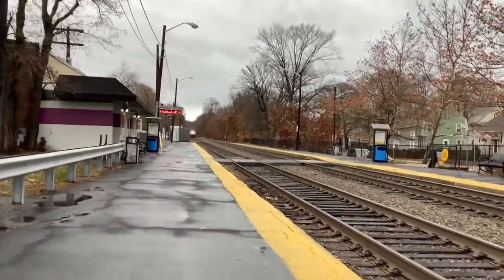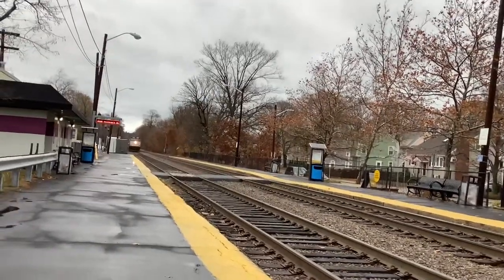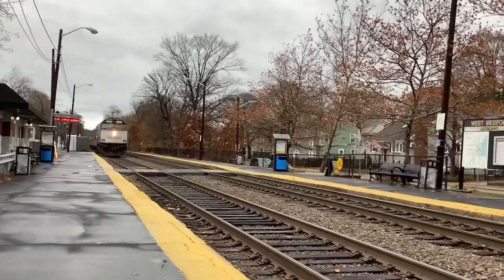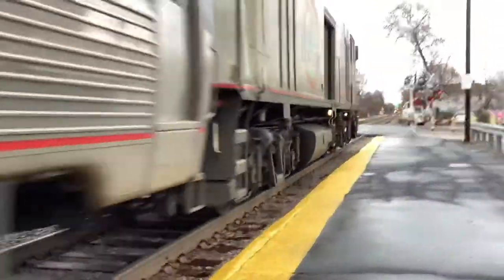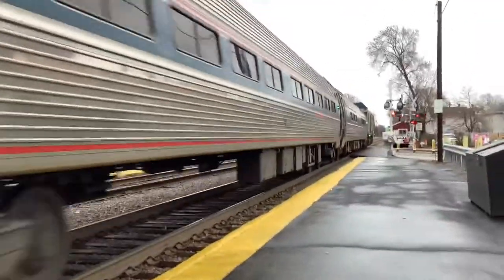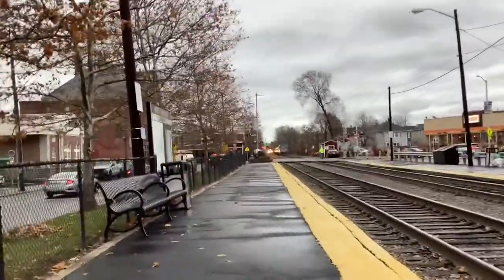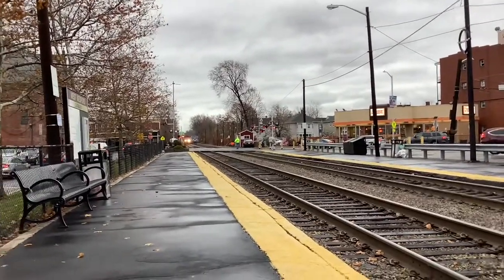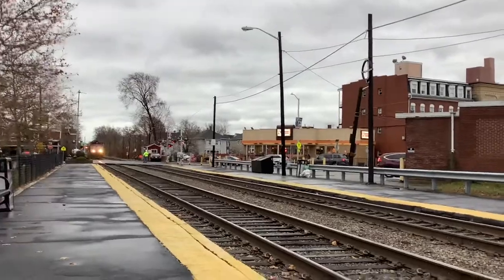Mbta west Medford